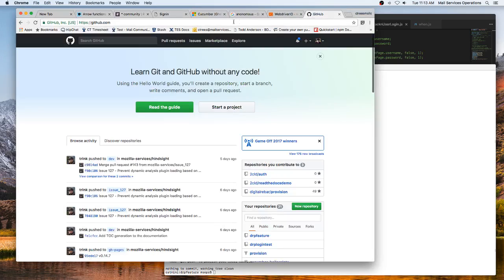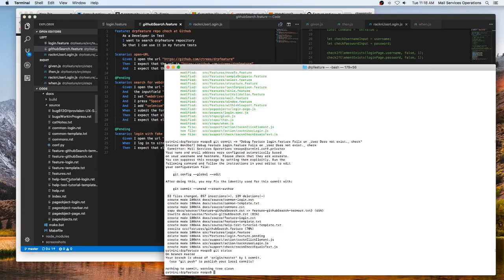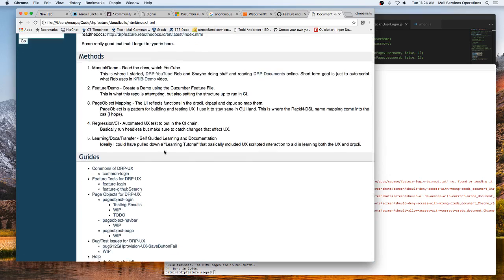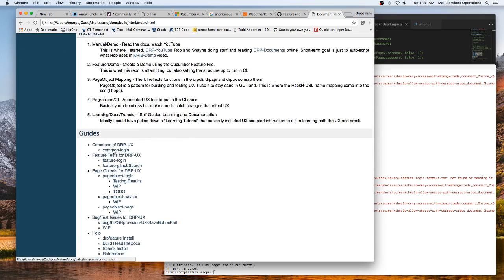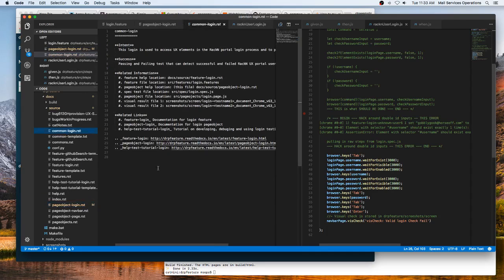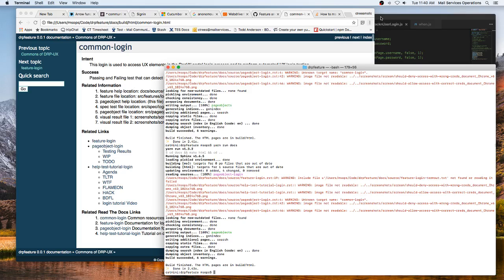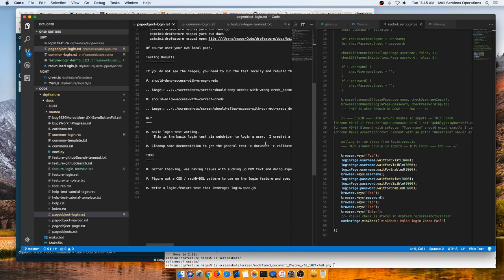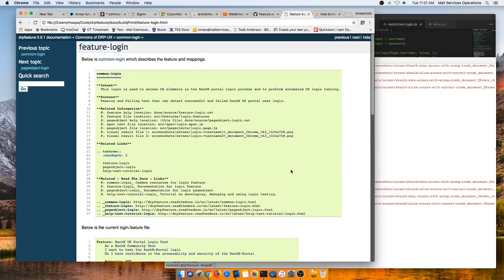drpfeature login documents 2018 01 09 11 12 34